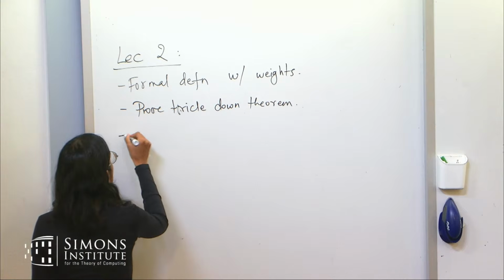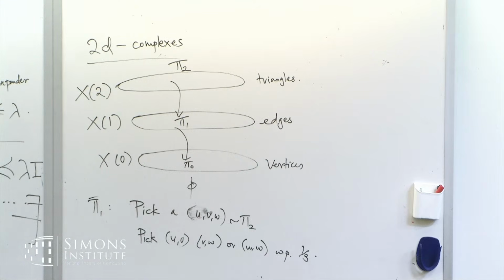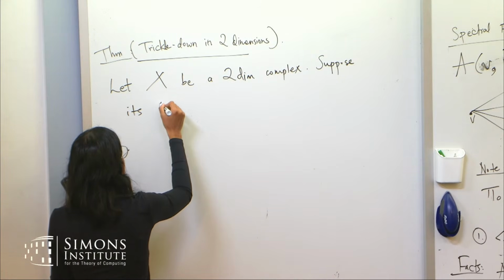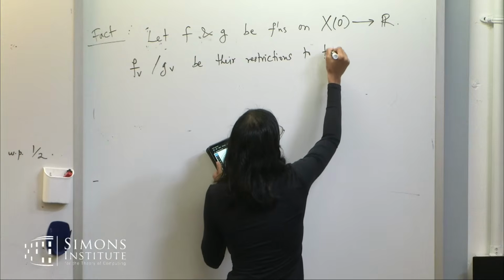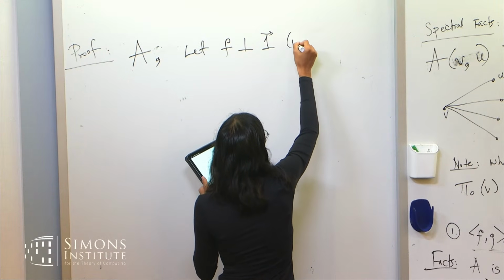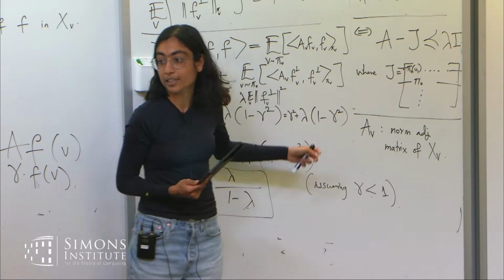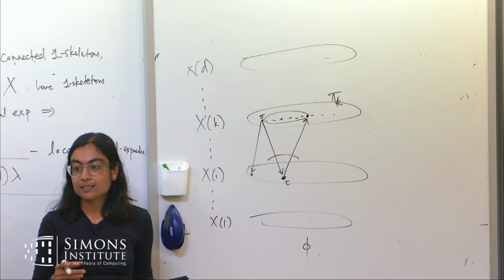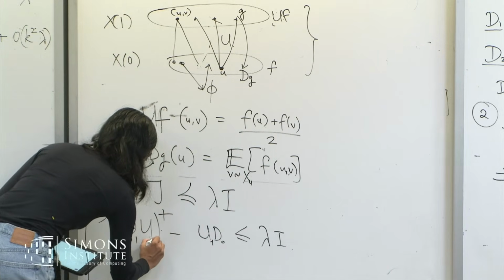High-Dimensional Expansion (HDX) (Part 2)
Mitali Bafna (University of Washington)
ICM 2026 Satellite Conference: Spectral Theory, High-Dimensional Expansion, and Pseudorandomness

High-dimensional expansion (HDX) is a generalization of expansion in graphs to higher dimensions (i.e., hypergraphs). In recent years, HDXs have already seen a lot of amazing applications in areas such as error-correcting codes, bounding the mixing time of Markov chains and probabilistically checkable proofs (PCPs), and in explicit constructions of vertex expanders.

This mini-course aims to cover the basics of HDX and will follow this outline:
Lecture 1: We will start by defining the spectral notion of HDX, prove the trickling down theorem and define random walks on HDX.
Lectures 2 & 3: Show the Kaufman-Oppenheim construction of HDX. Time-permitting we will also cover an application to agreement testing, which is an important component of PCP constructions.